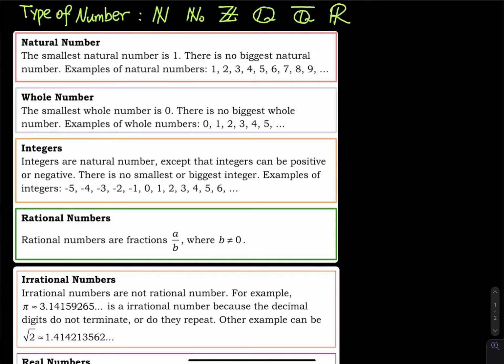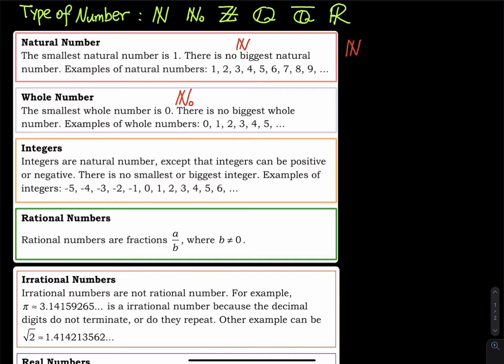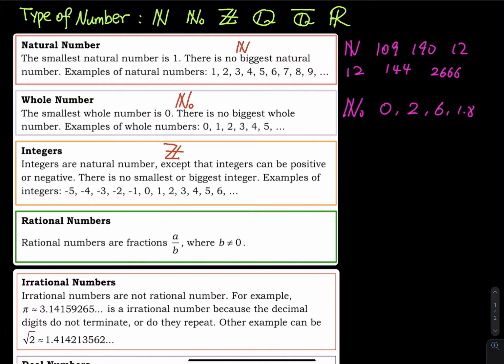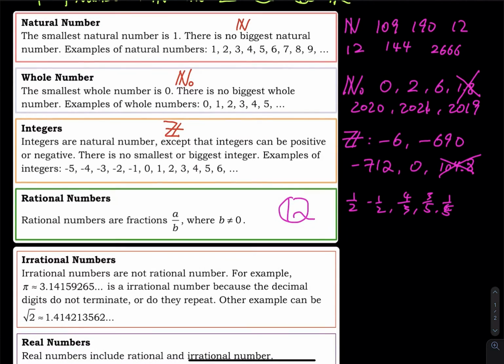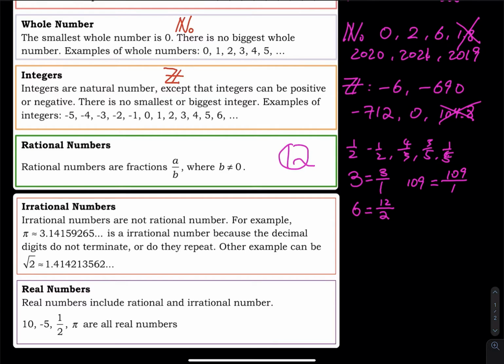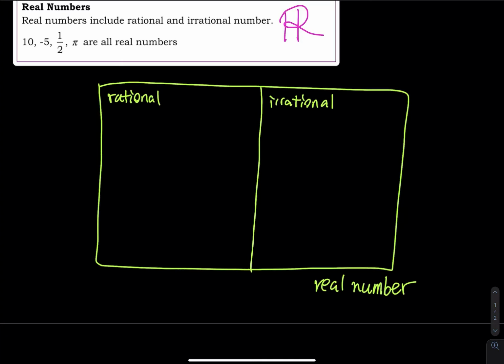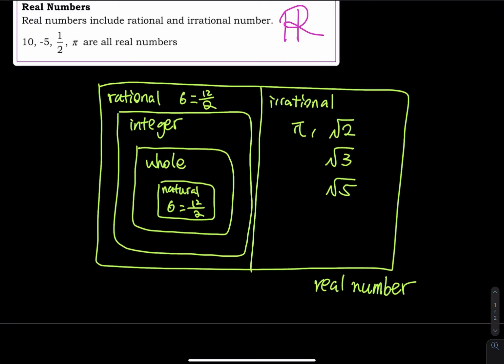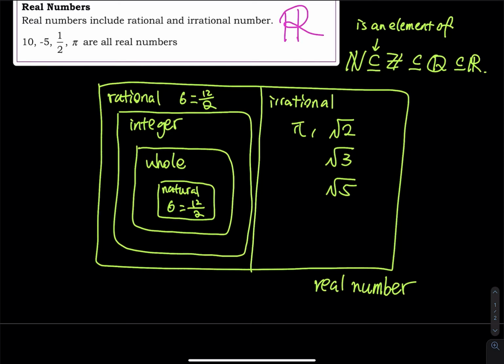Math 1.2 Part 1 of 3: Types of Numbers - Natural, Whole, Integer, Rational, Irrational, Real Number